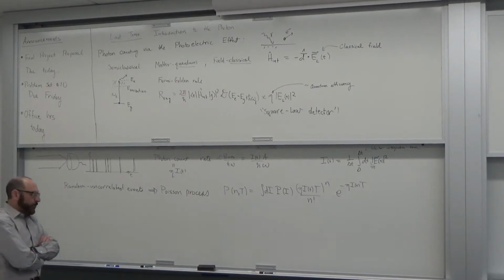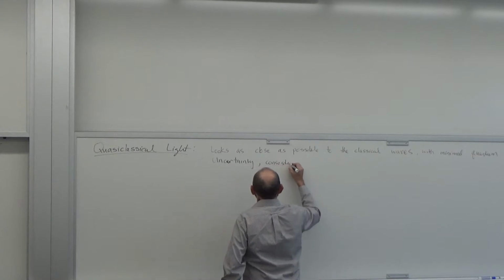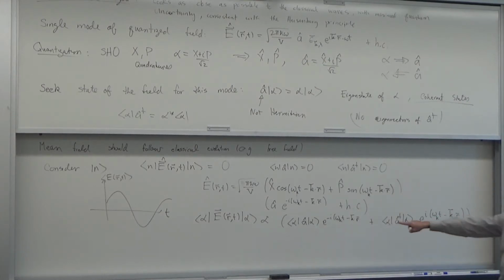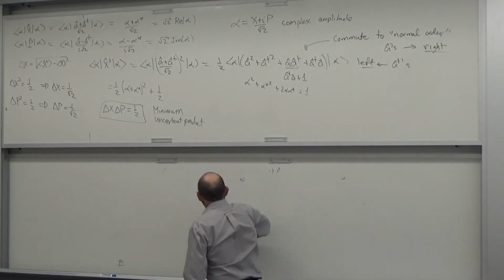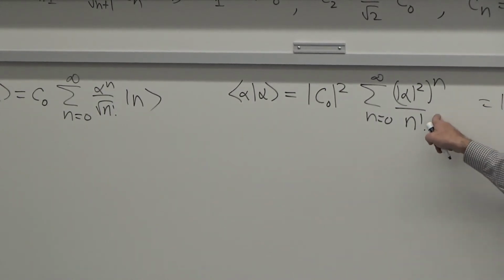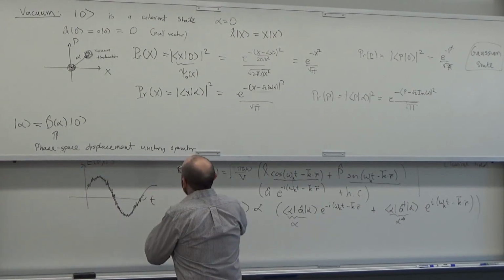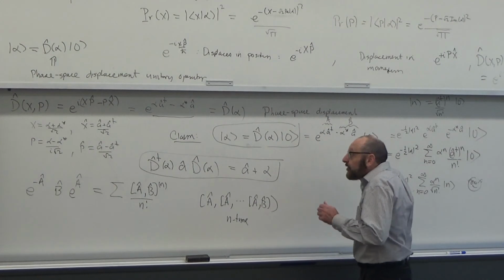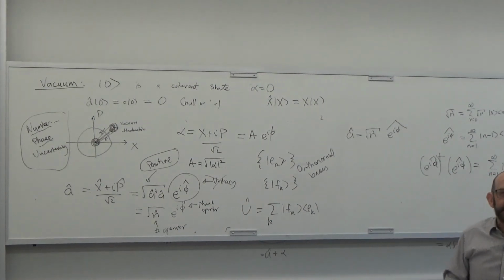Quantum Optics I, Phys566 Fall19, Podcast 26